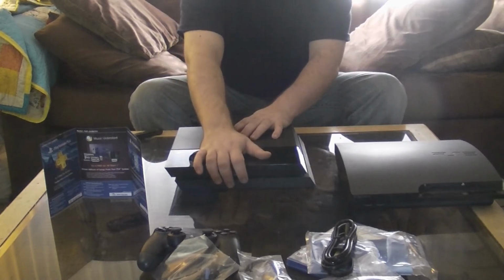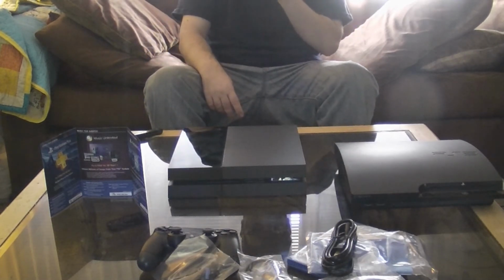Amazon Playstation 4 Battlefield 4 Bundle Unboxing / Review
This video is my Playstation 4 (PS4) Unboxing/Thoughts on the system design